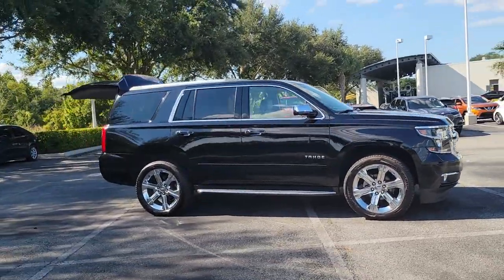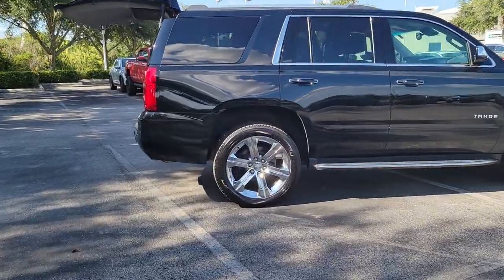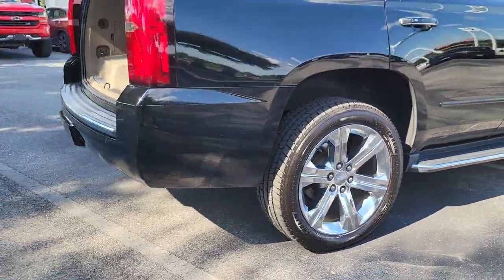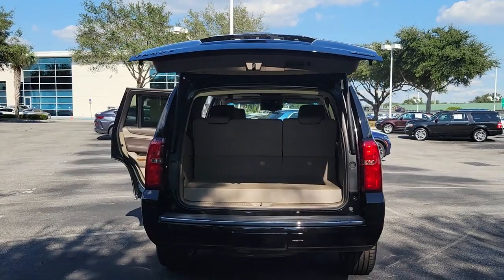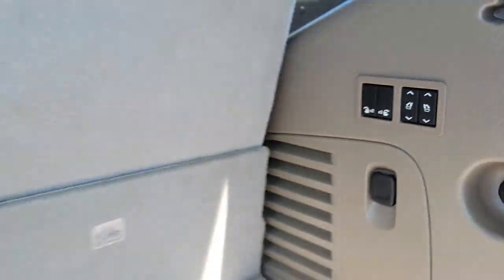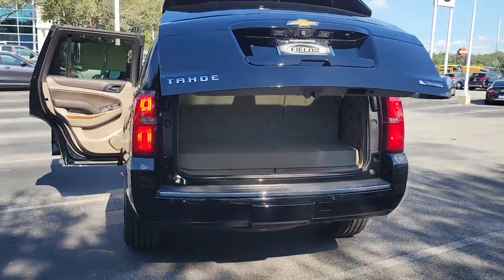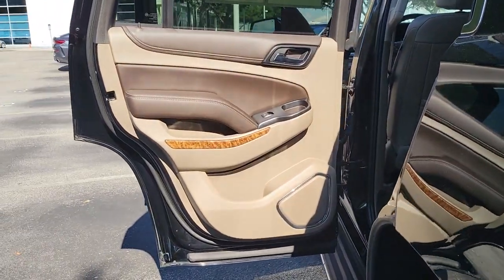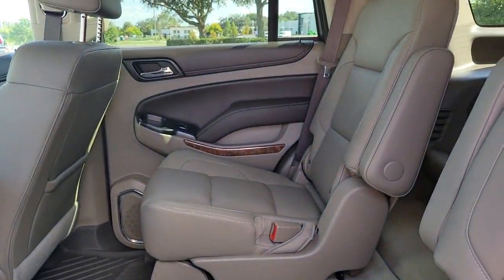2017 Chevrolet Tahoe Lakeland, Plant City, Winter Haven, FL LP5498J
CARFAX One-Owner. Clean CARFAX. Black 2017 Chevrolet Tahoe Premier 4WD 6-Speed Automatic Electronic with Overdrive EcoTec3 5.3L V8 4WD, Cocoa/Dune Leather.Recent Arrival!Awards:* JD Power Automotive Performance, Execution and Layout (APEAL) Study, Dependability Study * 2017 KBB.com 12 Best Family Cars * 2017 KBB.com 5-Year Cost to Own Awards * 2017 KBB.com Best Buy Awards * 2017 KBB.com 10 Most Awarded BrandsReviews:* Seating for up to nine passengers; standard V8 engine assures plenty of passing power and a substantial tow rating; nicely trimmed cabin is one of the best in the class; available two-speed transfer case gives the Tahoe better than average off-road capabilities. Source: Edmunds
AUDIO SYSTEM  CHEVROLET MYLINK RADIO WITH NAVIGATION AND 8 DIAGONAL COLOR TOUCH-SCREEN  AM/FM stereo with seek-and-scan and digital clock  includes Bluetooth streaming audio for music and select phones; voice-activated technology for radio and phone; and Shop with the ability to browse  select and install apps to your vehicle. You can customize your content with audio  weather and more; featuring Apple CarPlay and Android Auto capability for compatible phone; 5 USB ports and 1 auxiliary jack (STD),ENTERTAINMENT SYSTEM  REAR SEAT  BLU-RAY/DVD  with remote control  overhead display  Wi-Fi wireless projection capability  two 2-channel wireless digital headphones  auxiliary HDMI/MHL audio/video input and 2 USB ports,SUN  ENTERTAINMENT AND DESTINATIONS PACKAGE  includes additional 9 months of SiriusXM Radio and NavTraffic service  (CF5) power sunroof  (U42) rear seat DVD entertainment system and (IO6) Chevrolet MyLink radio with navigation,ENGINE  5.3L ECOTEC3 V8 WITH ACTIVE FUEL MANAGEMENT  DIRECT INJECTION AND VARIABLE VALVE TIMING  includes aluminum block construction (355 hp [265 kW] @ 5600 rpm  383 lb-ft of torque [518 N-m] @ 4100 rpm) (STD),HEAD-UP DISPLAY  INCLUDES DIGITAL MULTI-FUNCTION READOUTS,BLACK,TRANSMISSION  6-SPEED AUTOMATIC  ELECTRONICALLY CONTROLLED  with overdrive and tow/haul mode (STD),PREMIER PREFERRED EQUIPMENT GROUP  Includes Standard Equipment,COCOA/DUNE  PERFORATED LEATHER-APPOINTED SEAT TRIM,22 (55.9 CM) 6-SPOKE CHROME WHEELS,SUNROOF  POWER  TILT-SLIDING  with express-open and close and wind deflector,TIRES  P285/45R22 ALL-SEASON  BLACKWALL,REAR AXLE  3.08 RATIO,SEATING  FRONT BUCKET WITH PERFORATED LEATHER-APPOINTED HEATED AND VENTED SEAT CUSHIONS  12-way power driver and passenger seat includes 6-way power cushions  driver seat 2-position memory  4-way power lumbar control and power recline (STD),PAINT SCHEME  SOLID APPLICATION,Lane Departure Warning,Lane Keeping Assist,Front Collision Mitigation,Front Collision Warning,Automatic Highbeams,Active Suspension,Engine Immobilizer,Keyless Start,Locking/Limited Slip Differential,Four Wheel Drive,Tow Hitch,Power Steering,Tires - Front Performance,Tires - Rear Performance,Conventional Spare Tire,Conventional Spare Tire,Running Boards/Side Steps,Automatic Highbeams,HID headlights,Fog Lamps,Heated Mirrors,Power Mirror(s),Integrated Turn Signal Mirrors,Power Folding Mirrors,Privacy Glass,Intermittent Wipers,Variable Speed Intermittent Wipers,Rain Sensing Wipers,Remote Trunk Release,Power Liftgate,Hands-Free Liftgate,AM/FM Stereo,Navigation System,MP3 Player,Bluetooth Connection,Auxiliary Audio Input,Smart Device Integration,CD Player,MP3 Player,Premium Sound System,HD Radio,Bluetooth Connection,Telematics,WiFi Hotspot,Requires Subscription,Power Driver Seat,Power Passenger Seat,Bucket Seats,Driver Adjustable Lumbar,Passenger Adjustable Lumbar,Seat